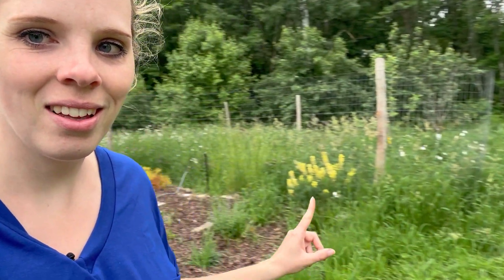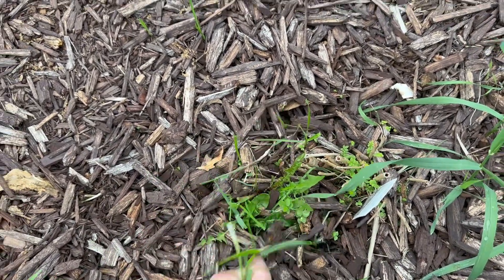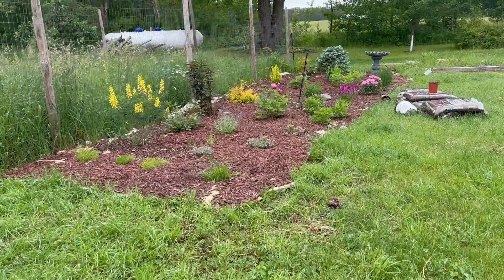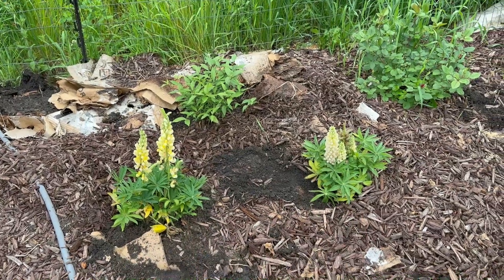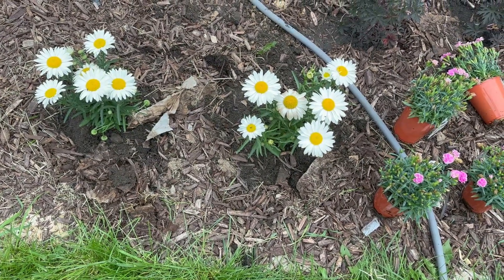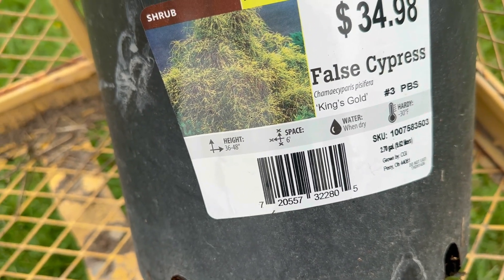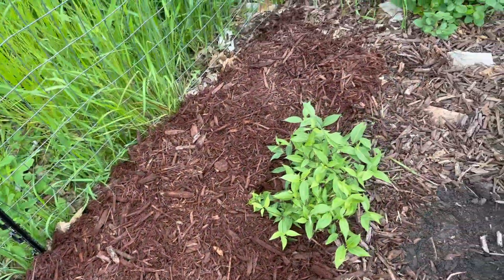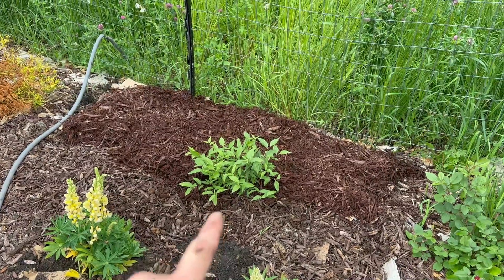Planting A Bunch Of Perennials! | Simply Bloom